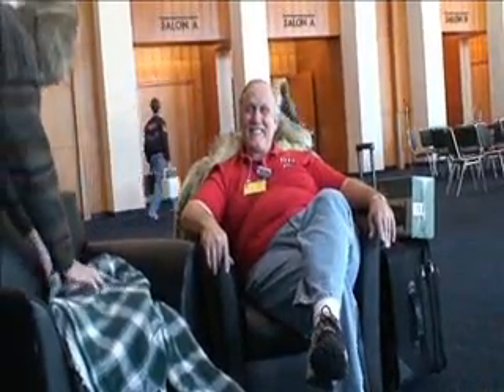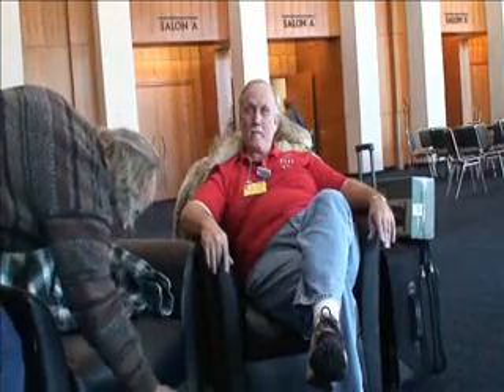Interview with Wayne Hill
kingsnake.com interviews Wayne Hill about the 2007 National Reptile Breeders Expo in Daytona Beach Florida